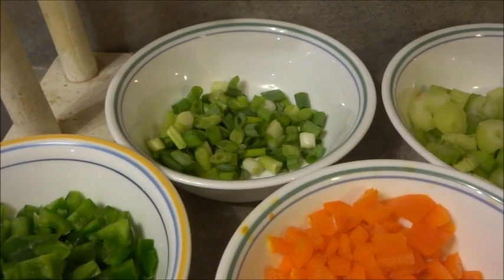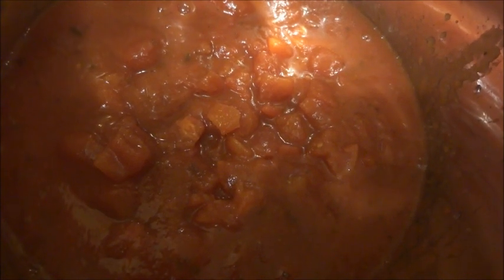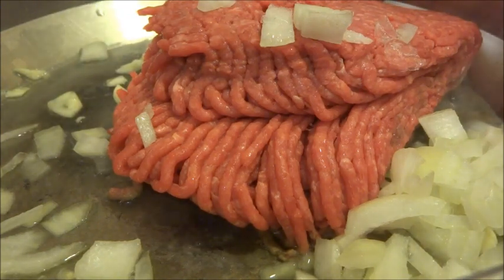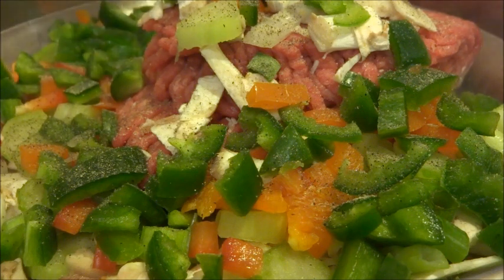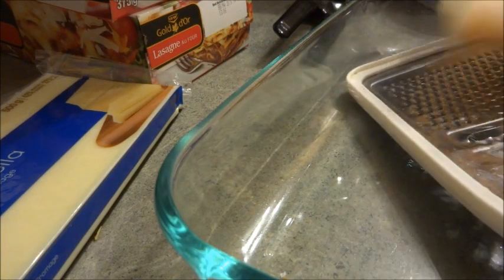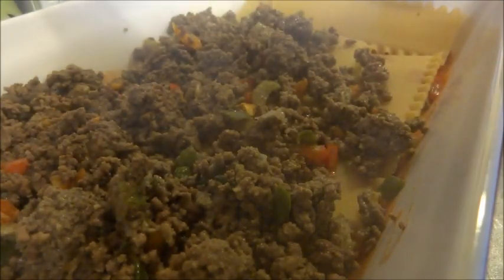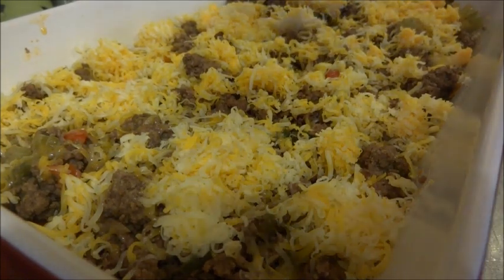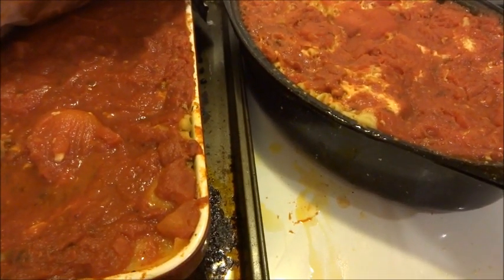Home made lasagna made at home on a budget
In this video I show just how easy it is too make yummy home made lasagna